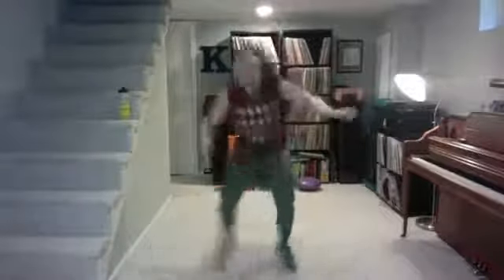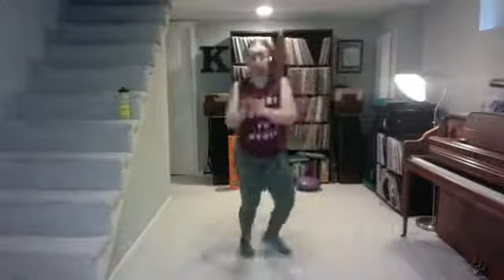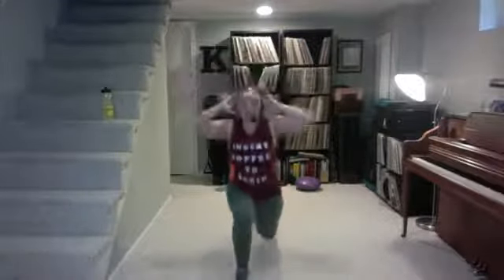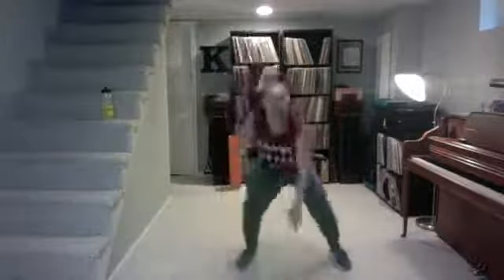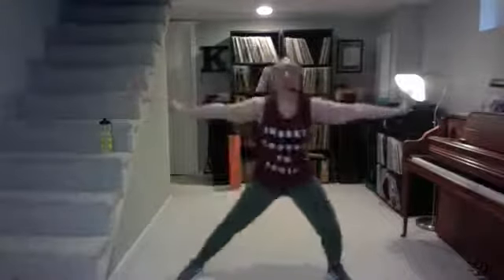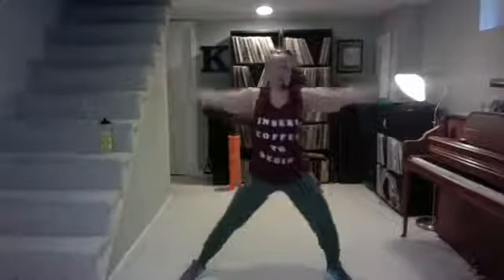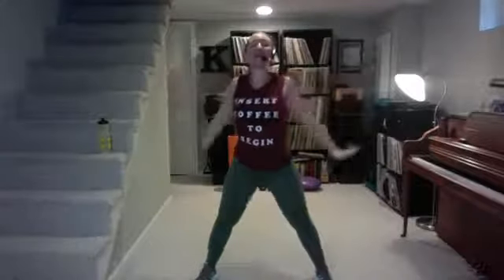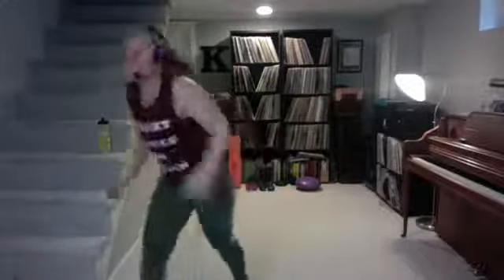Bodyweight Workout to FUN Music - 33 min.